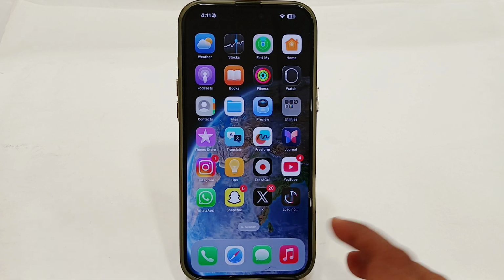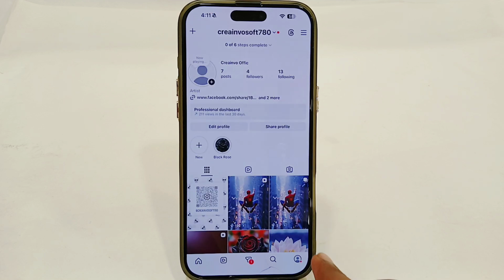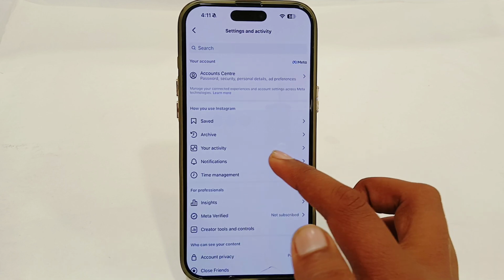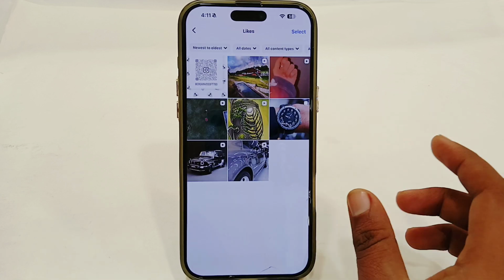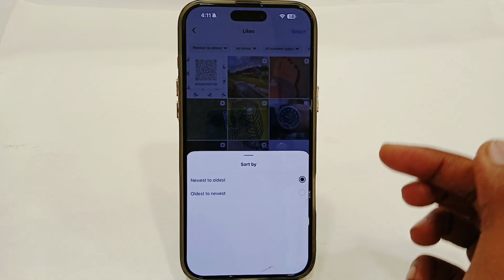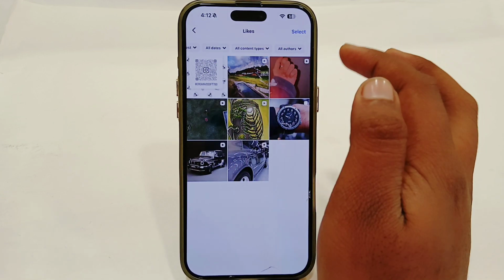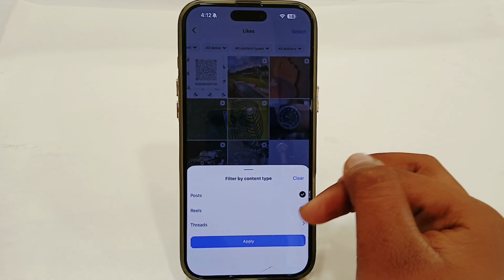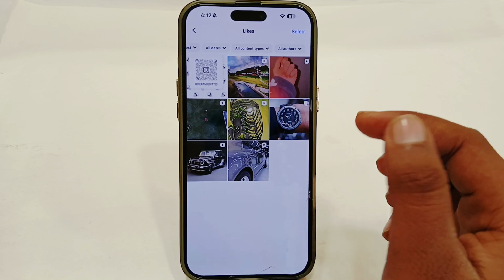How to See Your Liked Posts on Instagram – Quick Guide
Video Description:

Want to see all the posts you’ve liked on Instagram? In this tutorial, we’ll show you how to quickly access your liked posts on iPhone and Android. Never lose track of your favorite posts again!

✅ Step-by-step guide
✅ Works on the latest Instagram version
✅ Easy for beginners and pros

If you want, I can also create a super short, catchy title that gets clicks fast for this video. Do you want me to do that?